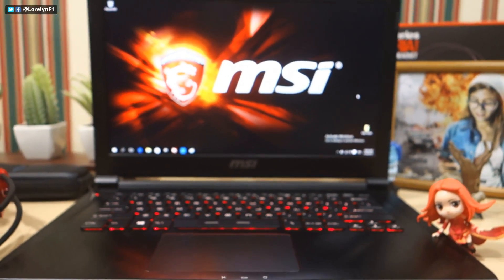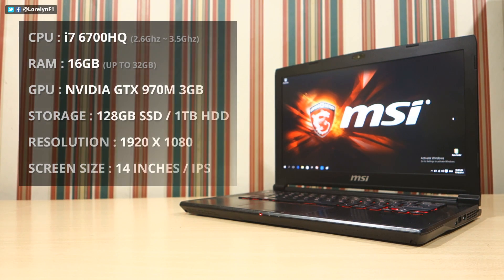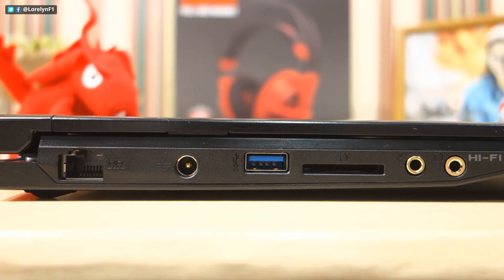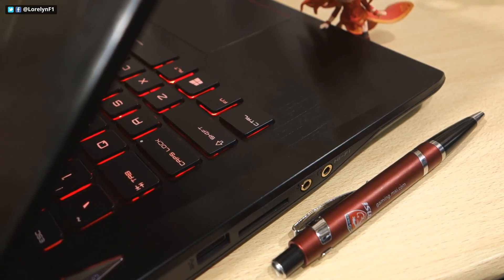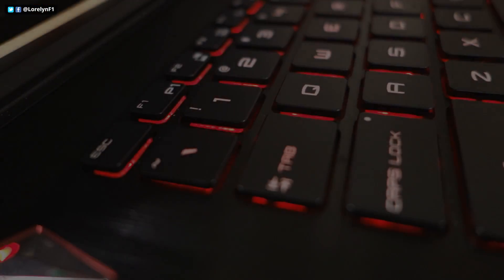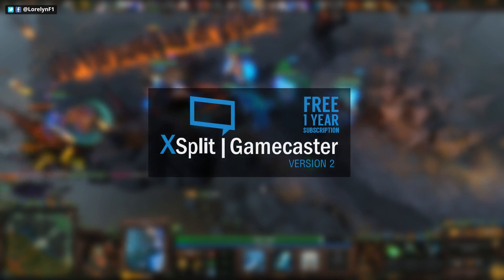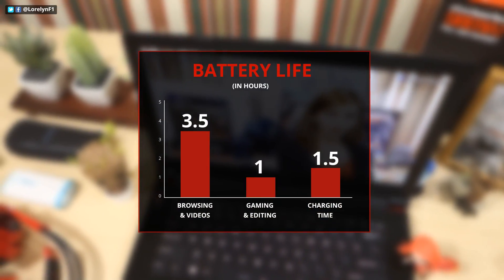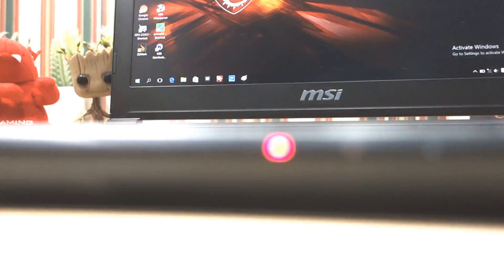MSI GS40 Phantom (Intel Skylake & GTX 970M) : Full Review / Benchmark / Audio Test / Temperature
Here's my full review of the new MSI GS40 Phantom featuring Intel Skylake 6700HQ and Nvidia GTX 970M. Priced around 99K Php. (Price depends on the model, more or less than the base model.)

Please consider turning off your "Ad-Block" while watching my videos. We depend on advertising to fund our expenses. Thanks!

MSI GS40 Phantom :

The new 6th generation Intel processors require lower power consumption but deliver better performance than before. CPU performance of Core i7-6700HQ is 20% faster than i7-4720HQ under average usage.

The exclusive MSI “SHIFT” technology pushes system to the extreme while minimizing noise and temperature. Switch between three profiles “Sport,” “Comfort,” and “Green” to reach balance between system performance and comfortable user experience.

SHIFT is activated by the FN + F7 hotkey combo, or via the Dragon Gaming Center.

Heat is the most original element on earth. It’s pure physics that more energy will generate more heat. Cooling is therefore a knotty task to tackle with. MSI exclusive Cooler Boost 3 technology creates dual thermal modules internally by allocating dedicated heat pipes for GPU and CPU. A total of 5 heat pipes and dual fans actively and effectively push heat out of the system, resulting in better cooling effects on this incredible slim and light GS40 gaming notebook.

The NVIDIA Geforce GTX 970M Series brings extreme, next-generation graphics performance to serious gaming notebooks. As the first graphics solution to reach a score over 9,000 in 3DMark 11, the GeForce GTX 970M delivers extremely fast and fluid gameplay at the highest settings and resolutions in a lightweight and portable design.

 MSI True Color Technology guarantees that each panel in a MSI notebook comes with the finest precision in color. After examination and an extensive factory calibration process by the MSI True Color Technology, the panel quality will be more accurate, close to 100% sRGB. Hence, each color is delivered with the highest standard precision in detail, guaranteeing excellent color fidelity for many use applications.

Originally developed for military fighter jets, Nahimic specializes in 3D sound software processing and audio improvements offering virtual 7.1 sound in immersive high definition. Designed to work with standard audio and stereo equipment, Nahimic transports gamers into the action, allowing them to sense every footstep, hear every bullet whizzing past, and feel every explosion. It also features a high definition audio recorder to easily capture and stream studio quality sound and is only available on MSI gaming laptops.

Every hardware detail of this keyboard is calculated and especially designed for professional gamers’ needs. Better responsive and tactile feedback, optimum WASD zone and support of multi-key inputs are all for gamers to gain full command over gaming missions.

Created using :

- Sony RX100